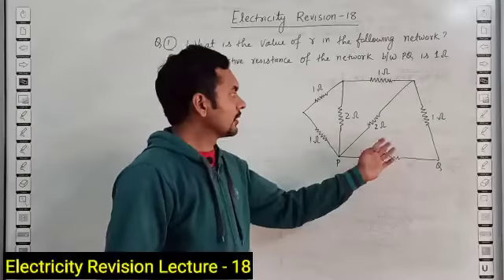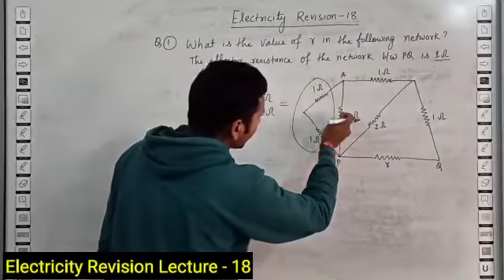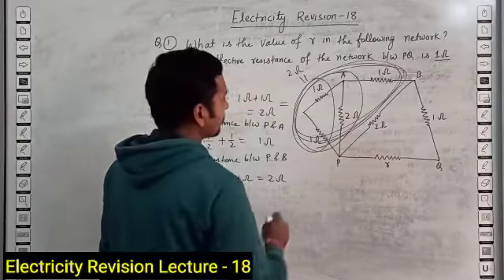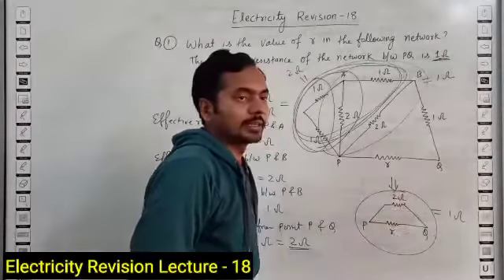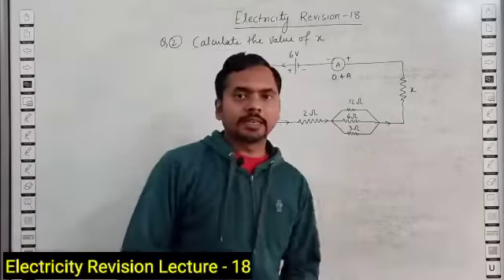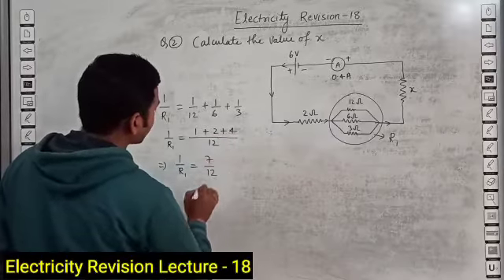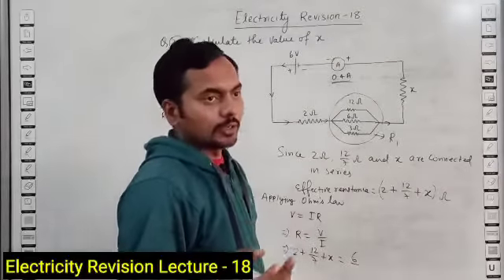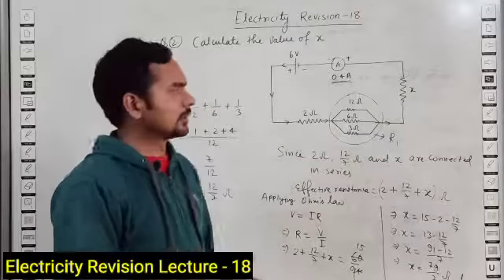Class X(10) Electricity Revision Lecture - 18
Numerical Problem based on Combination of resistances including ohms law.